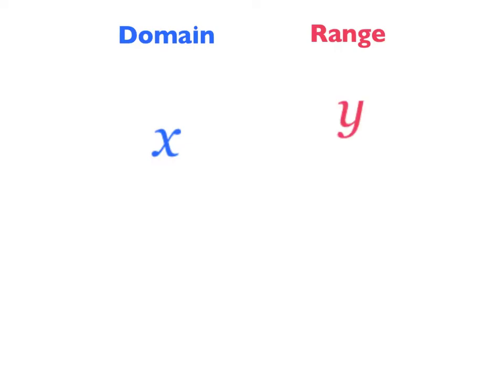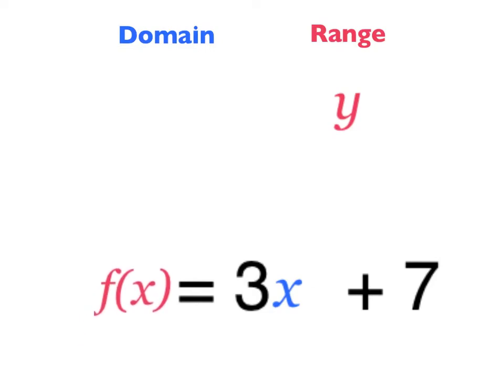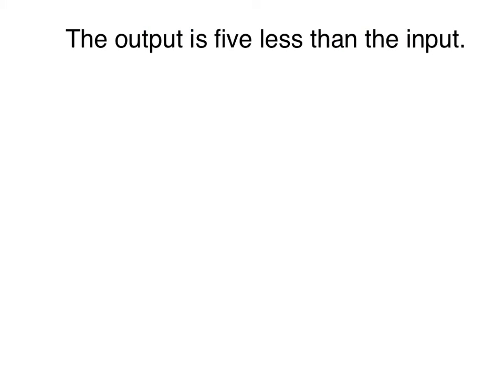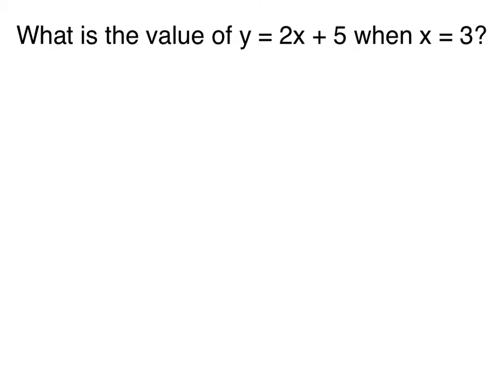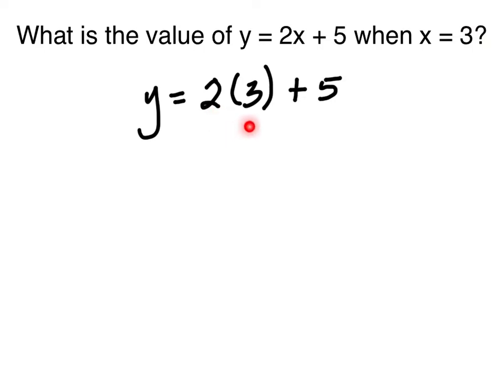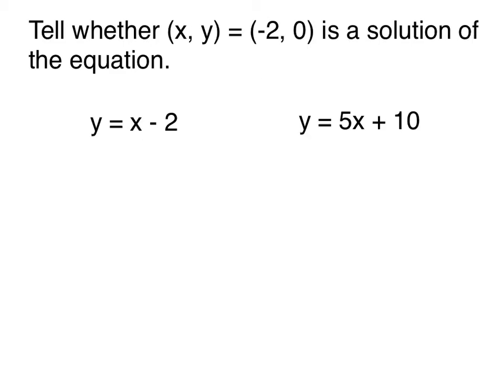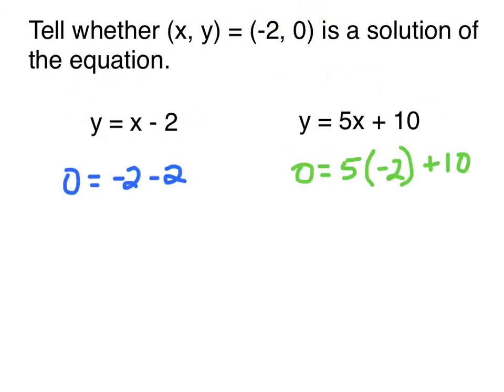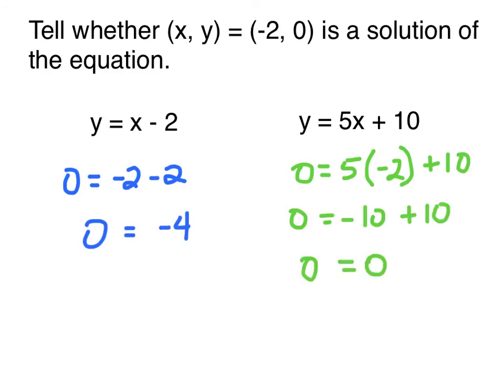Function Rule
Writing and using two variables in a single equation.